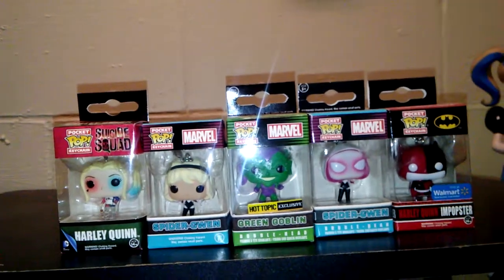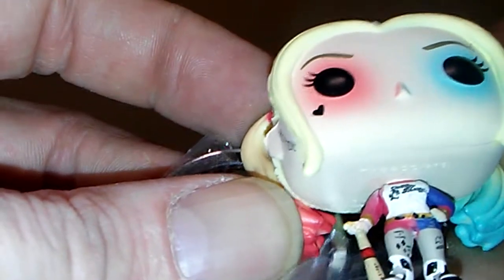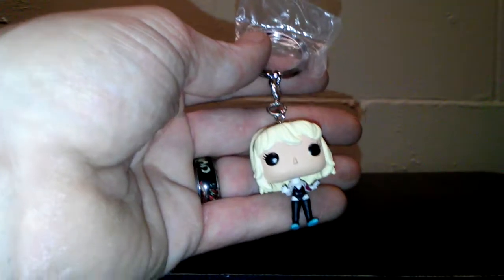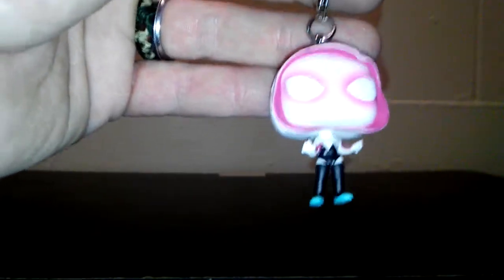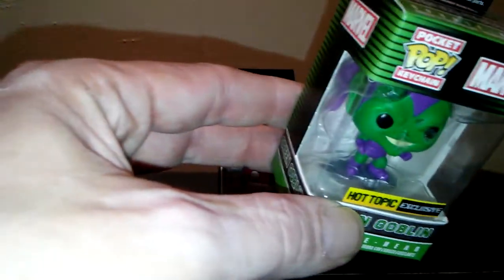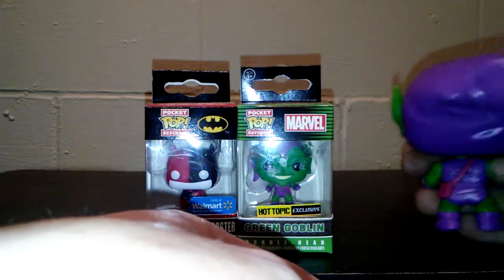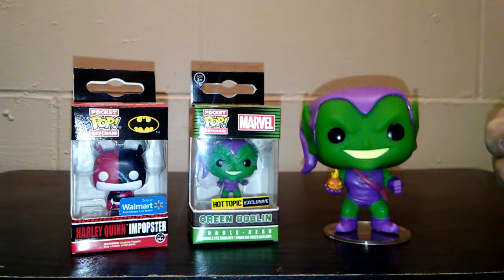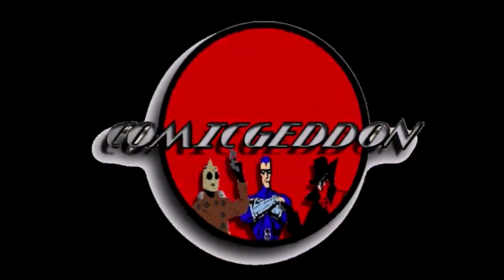Funko Pocket POP! Keychains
This Video is NOT made for kids, This video is for adult collectors Funko Pocket POP! Keychains